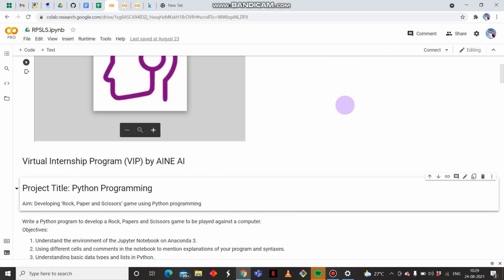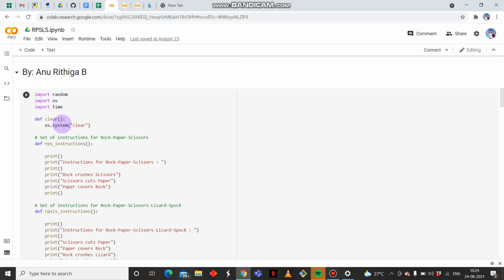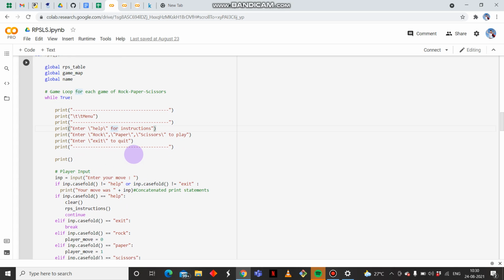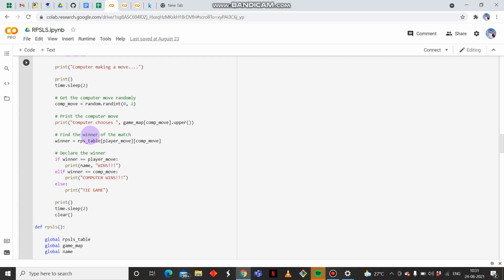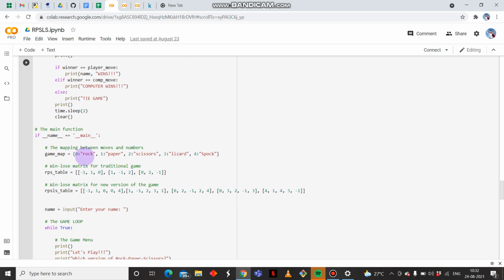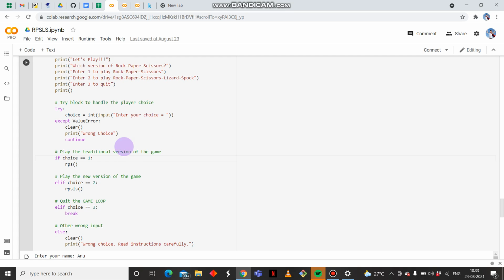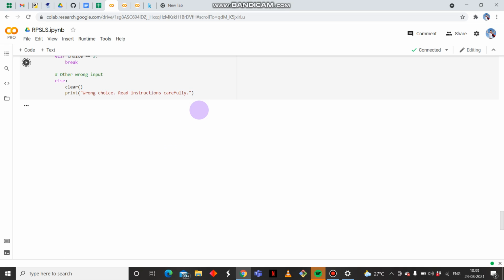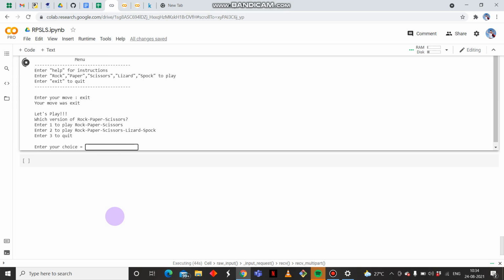Rock Paper Scissors using Python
Hi all,

I worked on a couple of projects this month as an intern of Virtual Internship Program at @AINEAI. Here is one such project in which I have built a rock paper scissors game with two versions including rock paper scissor lizard spock. It gives a good understanding of functions and loops. Also, cool GUI can be developed for a more interactive version.

I would love to get your inputs on this work. Here is my code on GitHub: